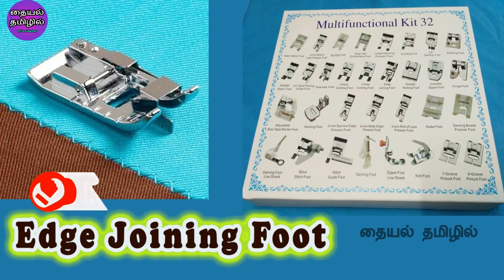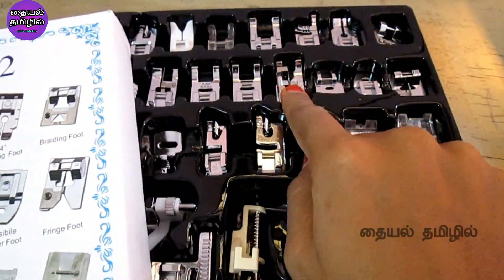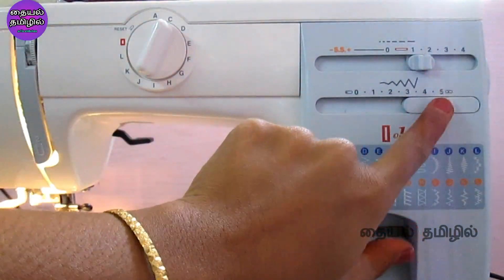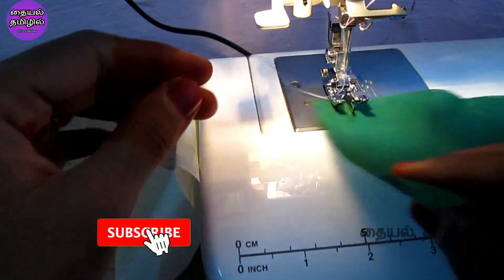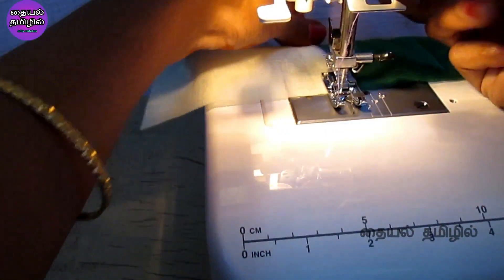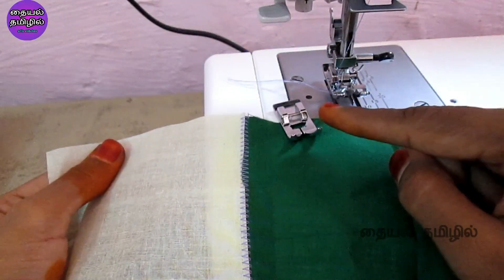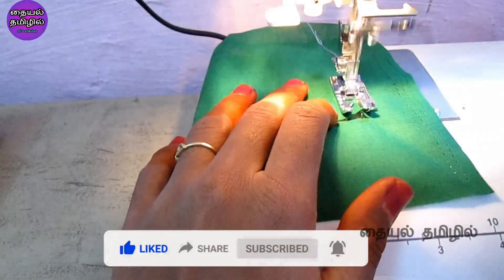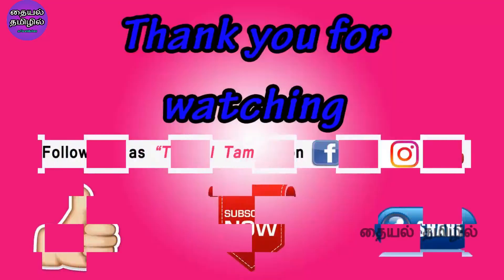Edge Joining Foot Demo in tamil | 32 Presser Foot Set Foot Demo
This video shows Edge Joining Hem Foot Demo in tamil (3mm & 6mm) | 32 Presser Foot Set Foot Demo...

CLICK ON BELOW LINKS TO VIEW & PURCHASE PRODUCTS: